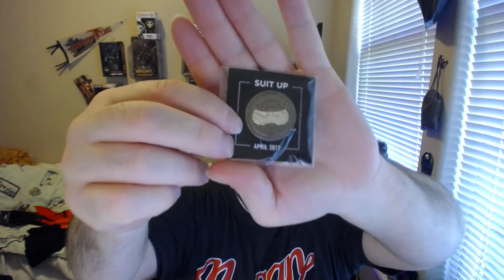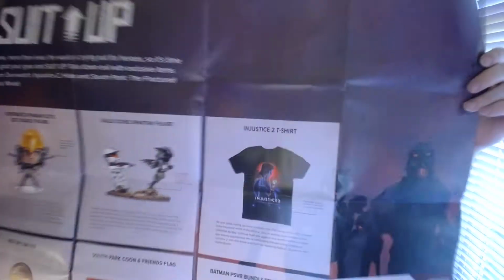Attairs April 2017 LootGaming Unboxing Suit Up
Hey Everyone Got my Awesome Lootgaming in the mail today hope you enjoy it has much has i did